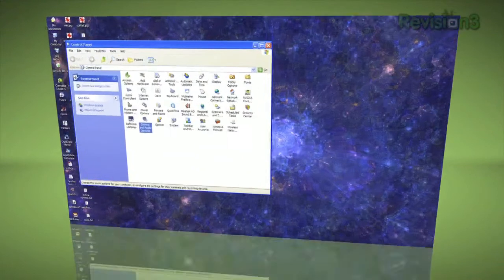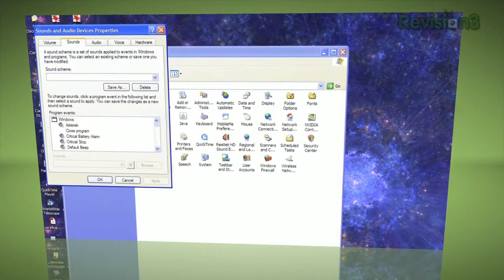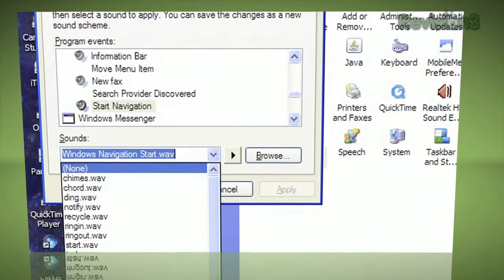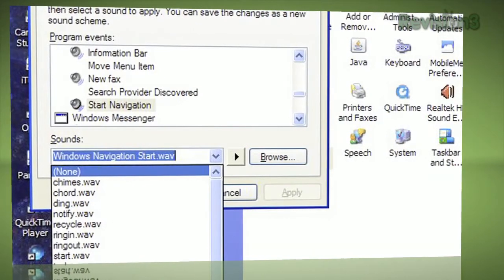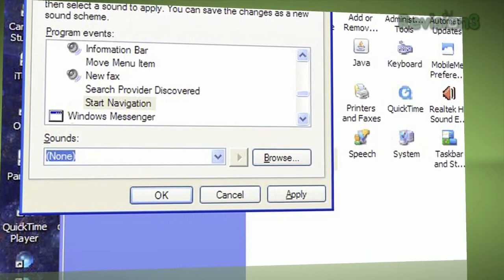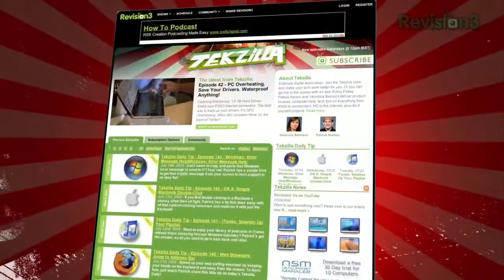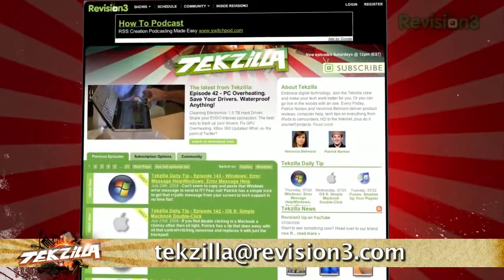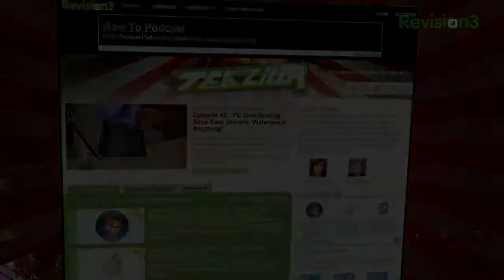Windows: Turn off that Annoying Clicking Noise! - ...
Irritated by that Windows click noise every time you open a folder? It's almost as bad as a dripping faucet at night. Well, worry not friends - Veronica has the answer on today's Tekzilla Daily